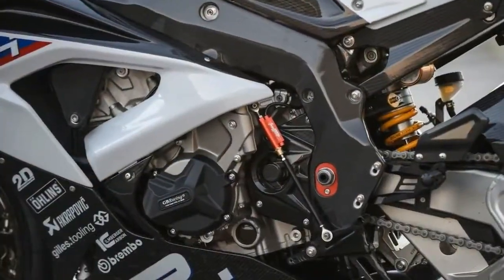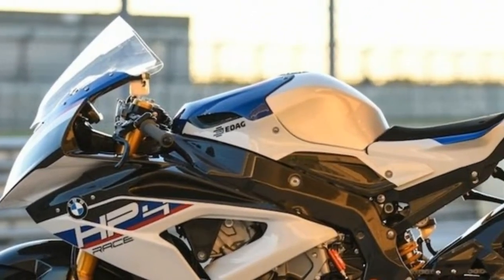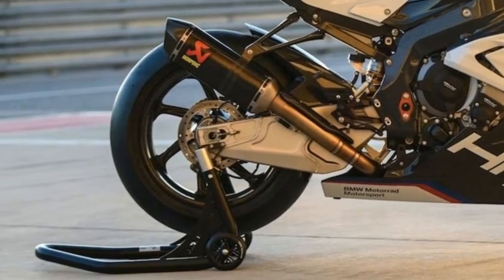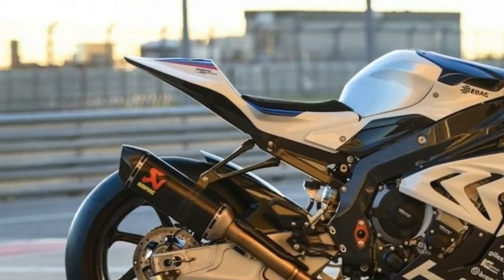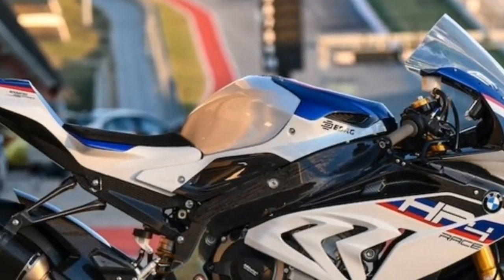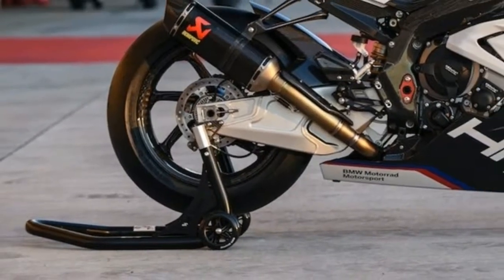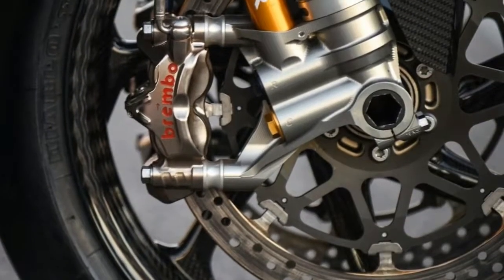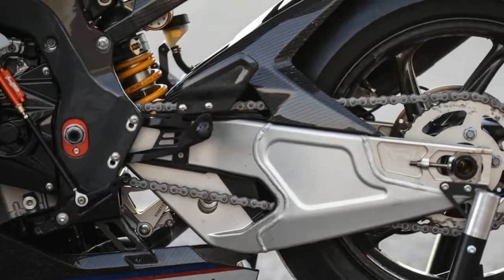2018 BMW HP4 Race specs and price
2018 BMW HP4 Race Specs
Engine
• Motor: Inline Four
• Displacement: 999cc
• Bore x Stroke: 80mm x 49.7mm
• Compression Ratio: 13.9:1
• Maximum power: 215 horsepower @ 13,900 rpm
• Maximum torque: 88.5 ft/lbs @ 10,000 rpm
• Valve train: DOHC, 4vpc (titanium)
• Exhaust: WSBK complete titanium exhaust system (Akrapovic)
• Lubrication: Wet sump w/ oil cooler
• Transmission: Six-speed Reinforced WSBK transmission, longer first and second gear
• Clutch: Wet, Shift Assist Pro for clutchless up- and down-shifts
Chassis
• Frame: RTM carbon frame (Carbondrive) 17 lbs (-9 lbs vs. RR); steering head angle and swing-arm pivot adjustment, load-bearing engine
• Front suspension: Öhlins FGR forks from the WSBK (fully adjustable)
• Rear suspension: Öhlins TTX 36 GP rear shock
• Front wheel: Carbon front wheel: 1.7 lbs (770 g) lighter than forged wheel
• Rear wheel: Carbon rear wheel: 1.7 lbs (770 g) lighter than forged wheel
• Front brakes: 320 mm floating discs w/ aluminum carrier. Brembo GP4 RR monoblock calipers
• Rear brake: 220mm disc. Brembo WSBK caliper
Dimensions
• Wheelbase: 56.7″
• Seat height: 32.7” HP race seat, adjustable from 32.1” – 33.3”
• Curb weight: 377 pounds
BMW HP4 Race Price:
• $78,000 (MSRP